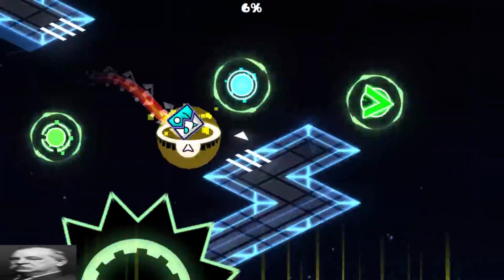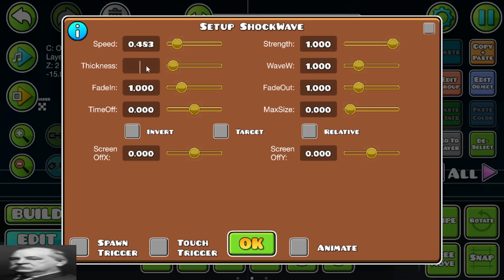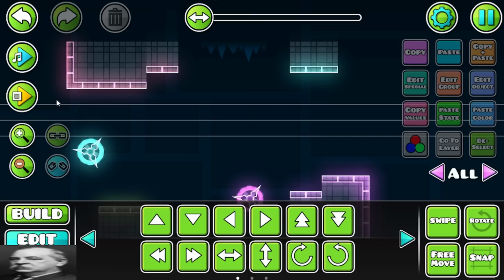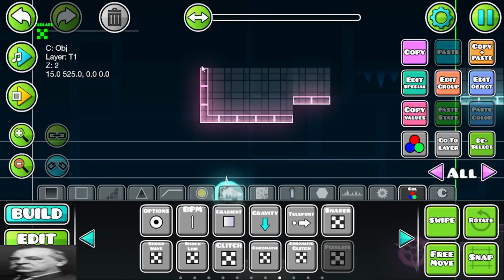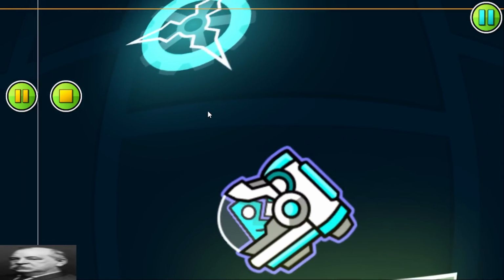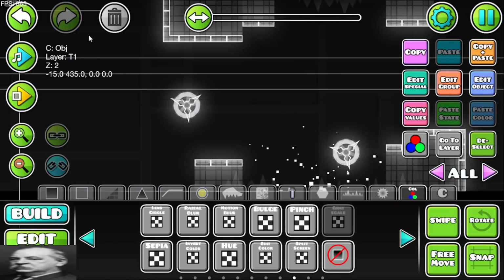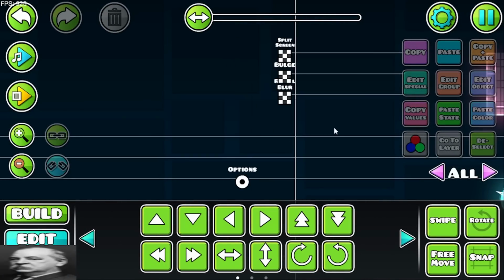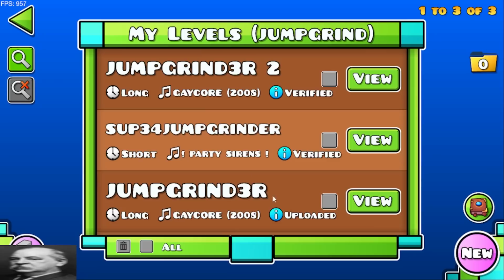SHADER TRIGGERS ARE INSANE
Geometry Dash 2.2 recently added some INSANELY cool new triggers to the game, Shader Triggers! Rather than changing objects though, they affect the entire game in really cool, and sometimes exploitable ways! So in this video, I go over every shader trigger, and discover some crazy effects while i was at it :o

TIMESTAMPS:
0:00 - Intro
0:41 - Triggers Explanation
10:58 - Trying out Effects
13:25 - Jumpgrind3r Shader Challenge
13:51 - Outro